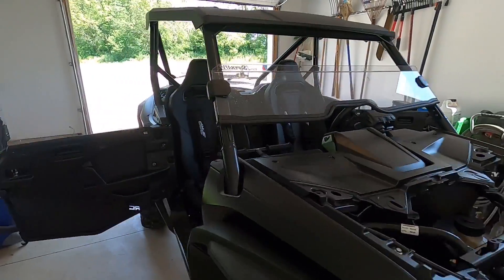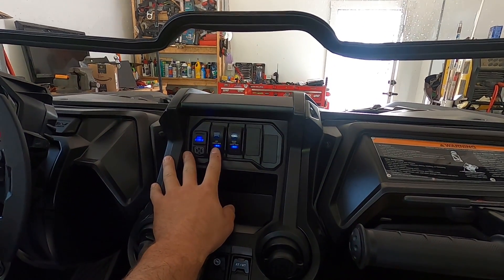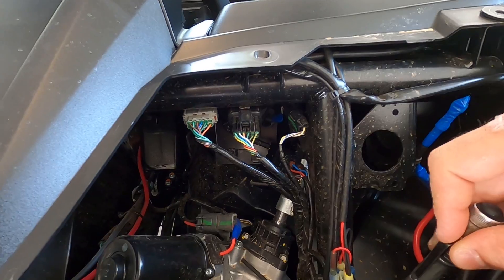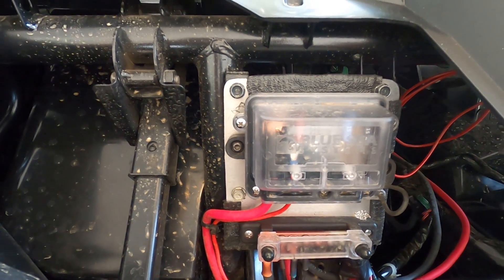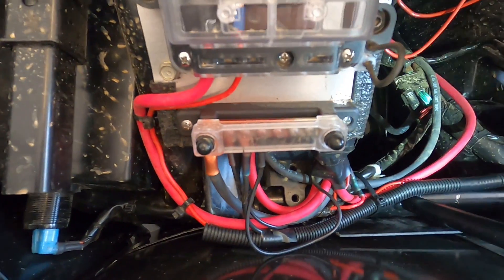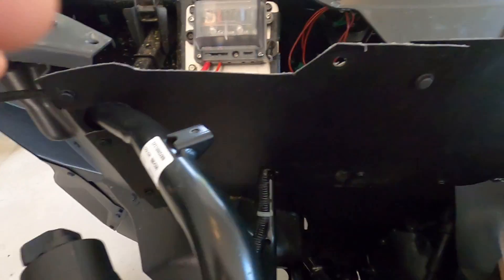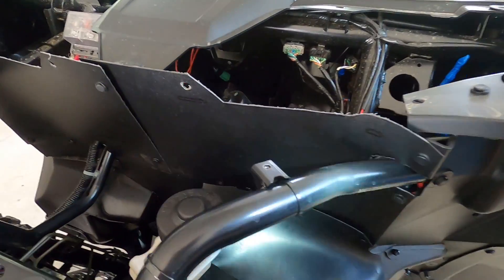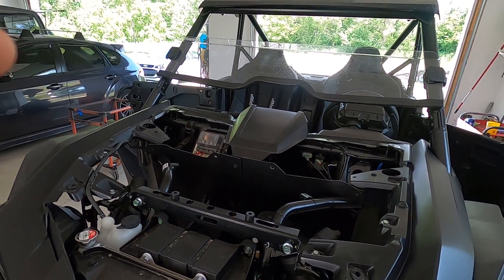Honda Talon Electrical Upgrades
Putting an electrical fuse block, switches, and bus bar for the '22 Honda Talon as well as additional firewall protection.

Blue Sea Systems 5056 ST-Blade Water Resistant Fuse Holder